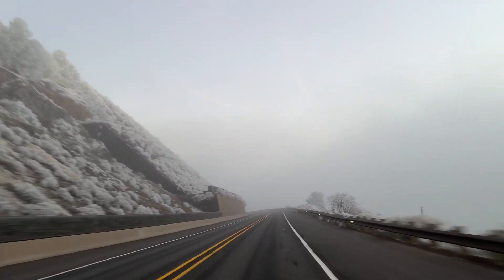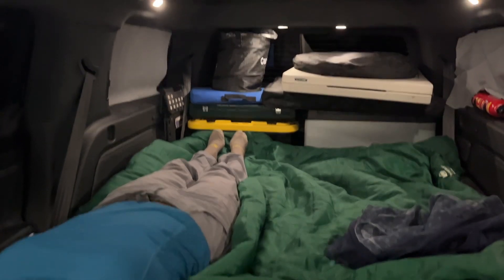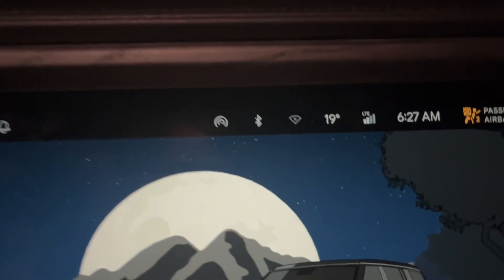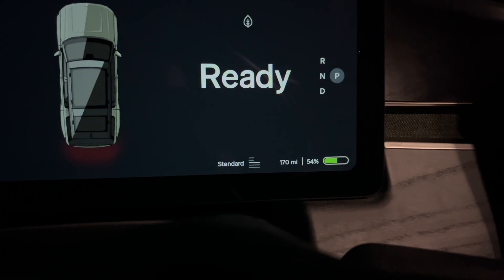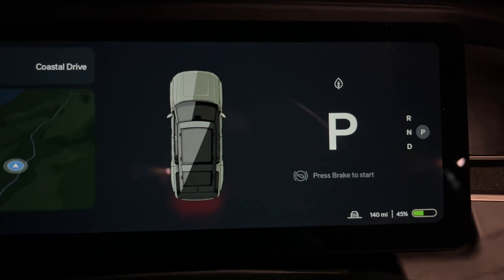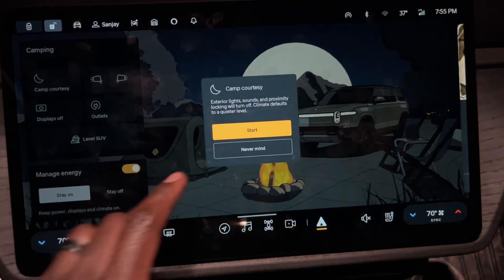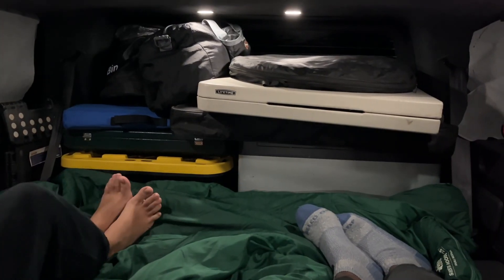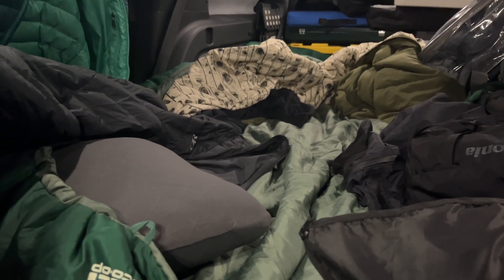Sleeping in a Rivian R1S at 16°F – How Much Battery Does It Use? (Batt 131 kWh)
How well does a Gen 1 Rivian R1S handle cold-weather camping? (Battery 131 kWh) We spent 9-10 hours sleeping in our Rivian with the heater on in 16°F temps to test its climate control efficiency and battery drain.

💡 Battery Loss Breakdown:
🔹 10% loss in low 30s (heater on all night)
🔹 15% loss at ~16°F (heater on all night)
🔹 3% loss in 20s (outlets on, no climate control)
🔹 1% loss in low 30s (everything off)

If you’re planning an EV overlanding or winter camping trip in your Rivian R1S or R1T, this test will help you optimize battery efficiency while staying warm. Would you sleep in your Rivian in below-freezing temps?

🚙 Covered in This Video:
✅ How much battery the Rivian loses overnight in the cold
✅ The effectiveness of Rivian’s climate control for winter camping
✅ Tips to maximize battery life while sleeping in an EV